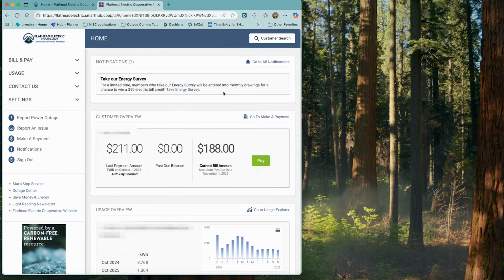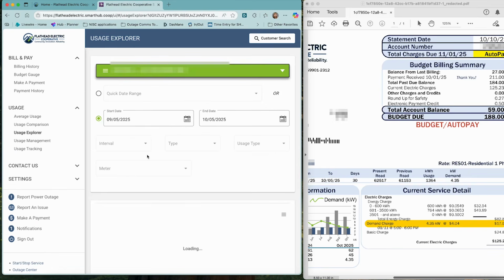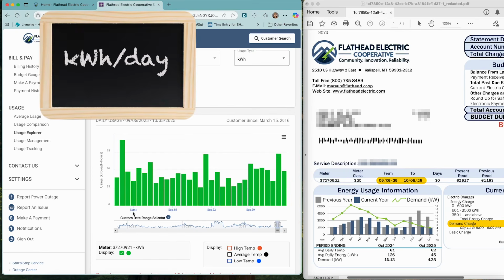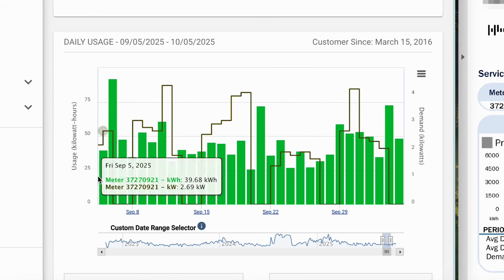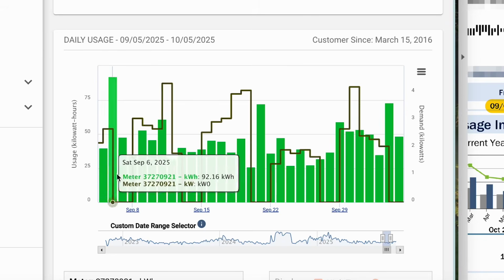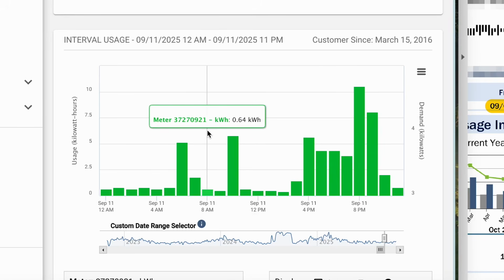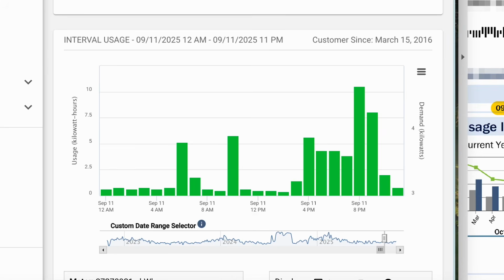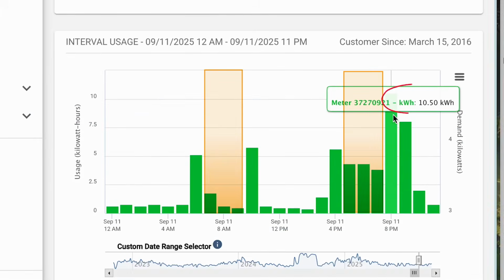Your Demand Explained - from bill to SmartHub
Learn how to find your demand charge on your Flathead Electric Co-op bill and use SmartHub to see when your highest demand occurred.

In this step-by-step video, we walk through how to view your bill online, locate your demand charge, compare it with your SmartHub usage data, and understand how your peak demand shows up during the billing cycle. You’ll also see how shifting some electric use outside of peak demand hours may help you better manage your energy costs.

For Flathead Electric Co-op members, billable demand is measured during peak hours: 7–10 a.m. and 5–8 p.m., Monday through Friday, excluding major holidays.